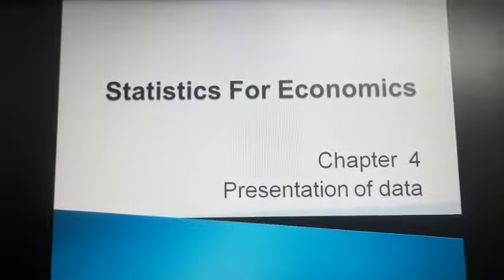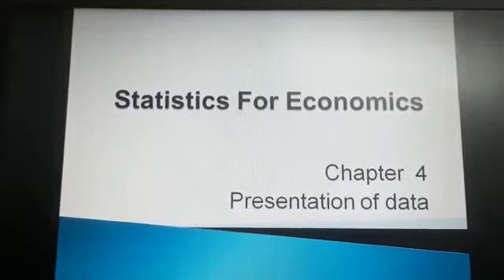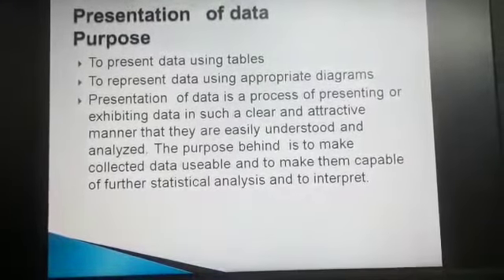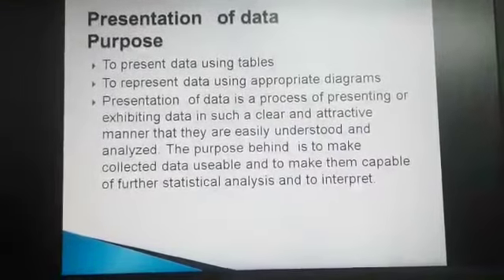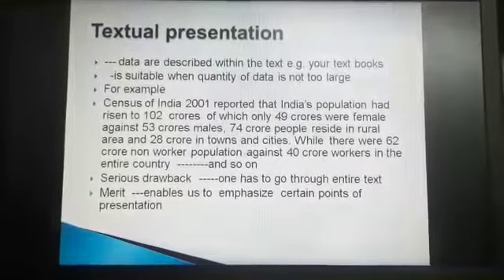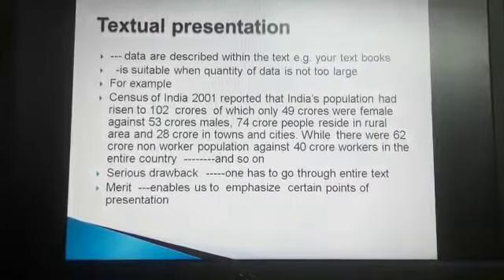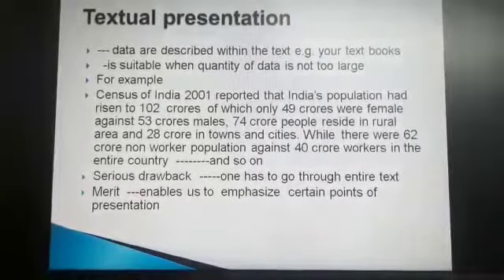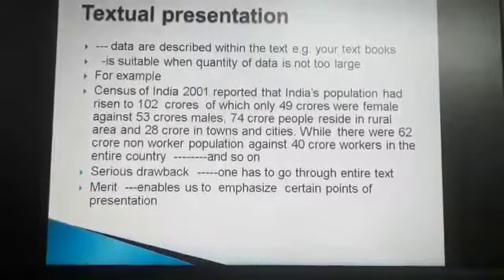Class 11 Economics -Ch. 4 Part 1